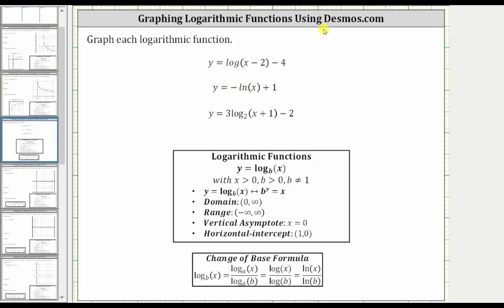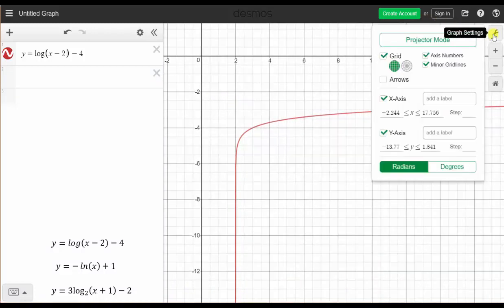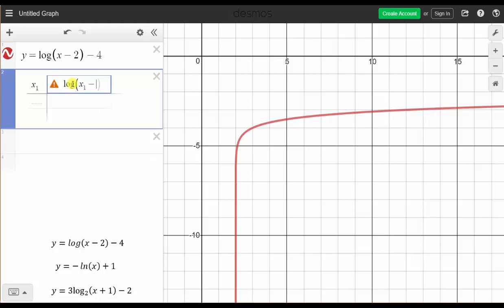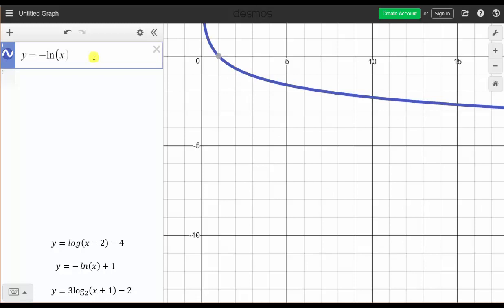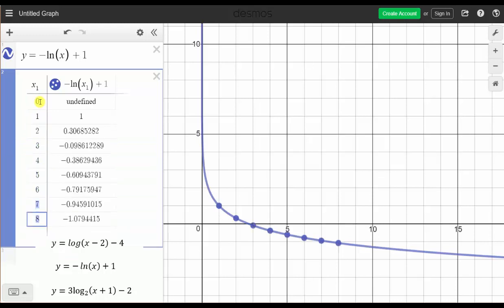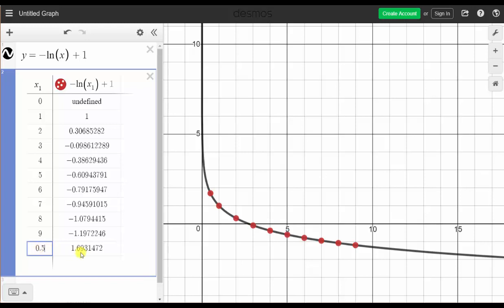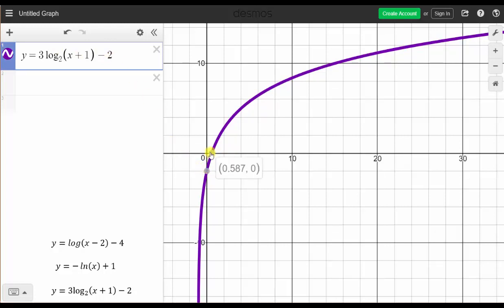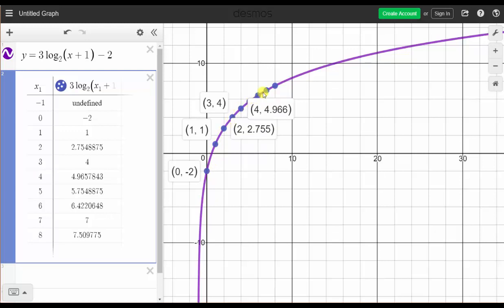Graphing Logarithmic Functions Using Desmos.com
This video explains how to graph and create a table of values for a log function using Desmos.com